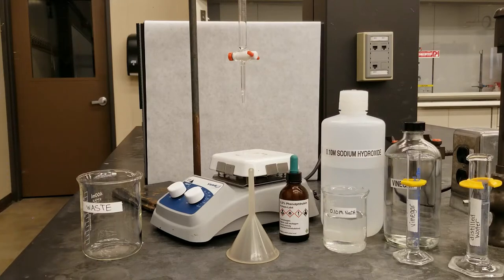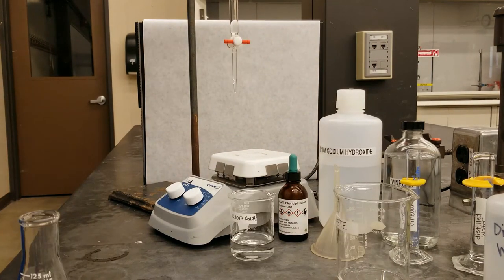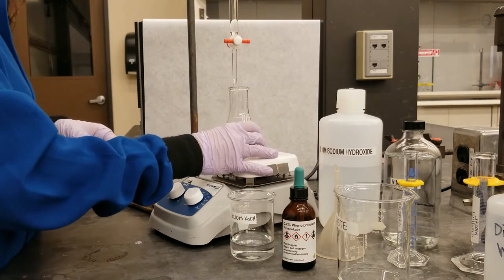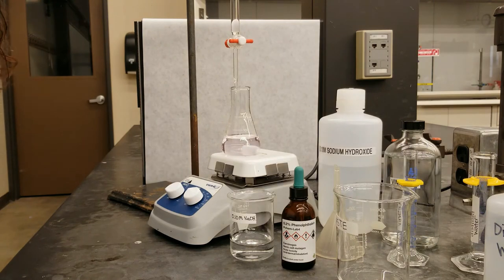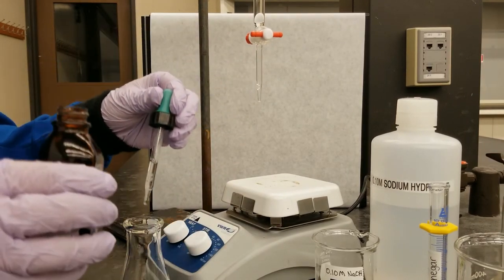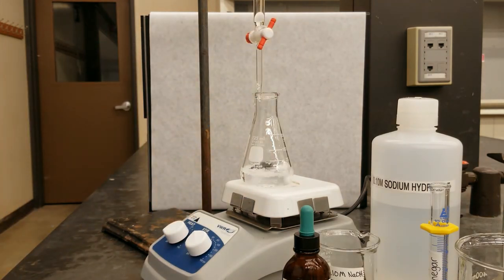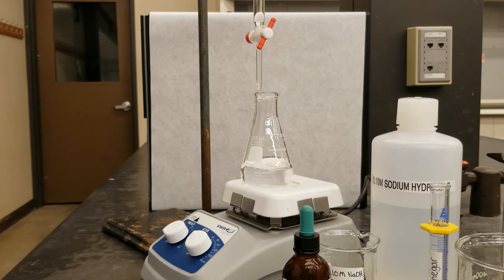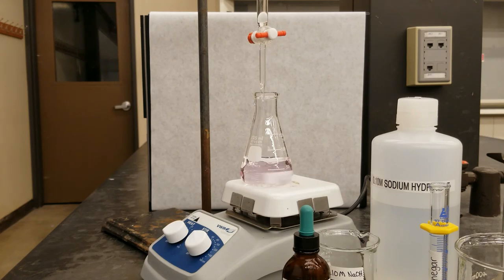Titration of vinegar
Vinegar is titrated with sodium hydroxide to determine the concentration of acetic acid in the vinegar.